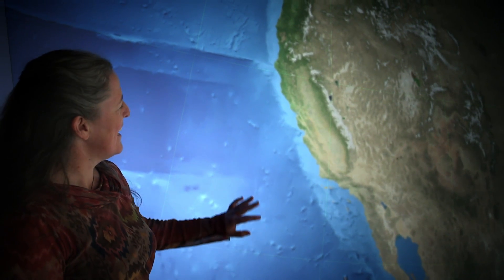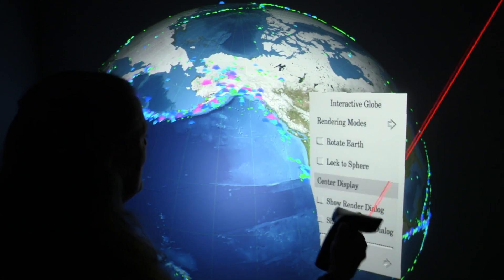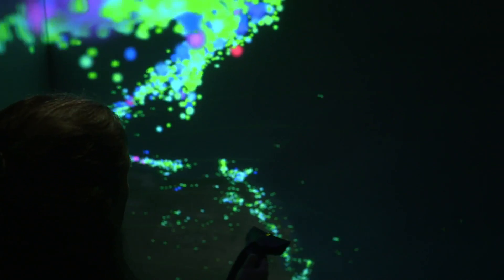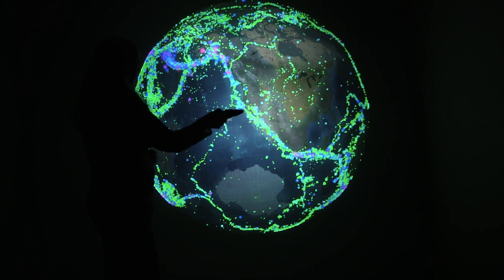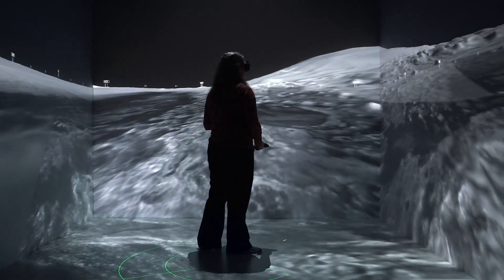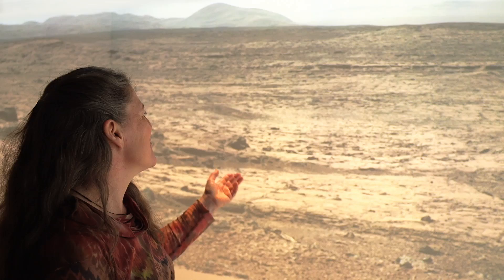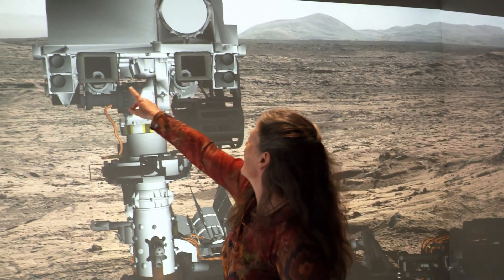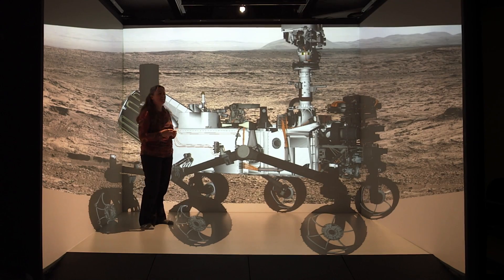Reaching out, beyond Earth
UC Davis geology professor Dawn Sumner uses virtual reality 3-D images to walk around the surface of Earth and Mars. This new technology enables the study rocks, particularly the much older ones on the Mars, which can offer clues to the origins of the red planet and our own planet.